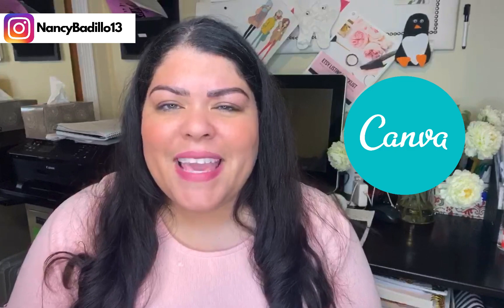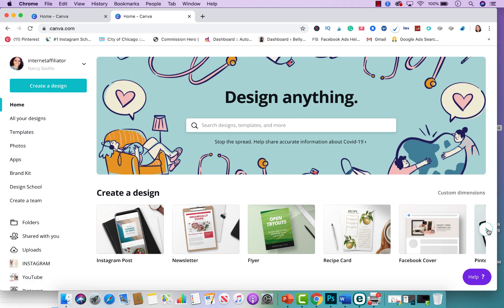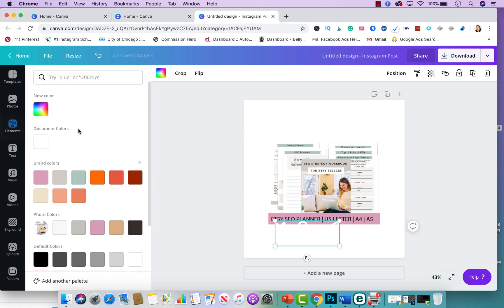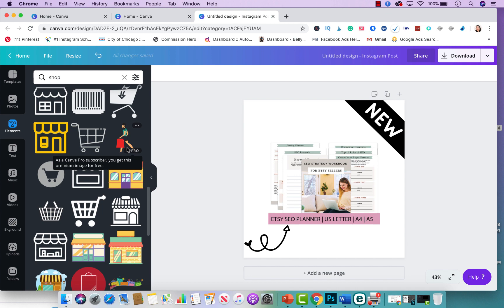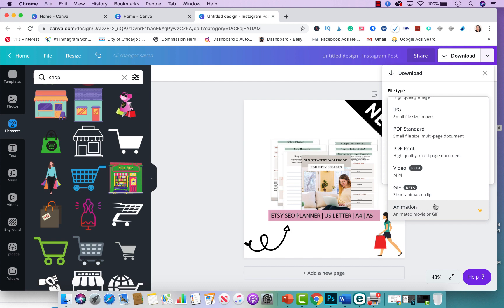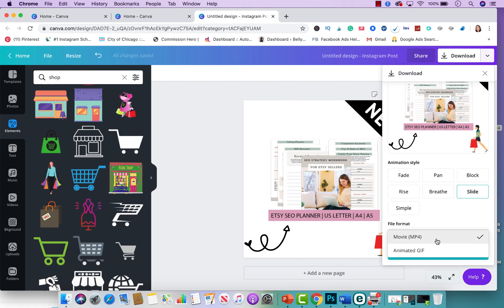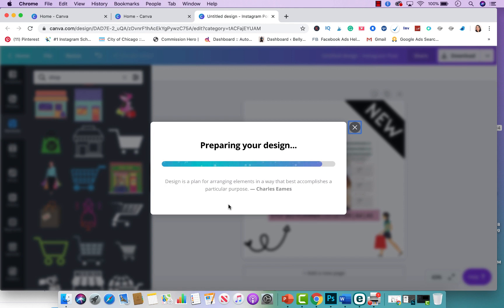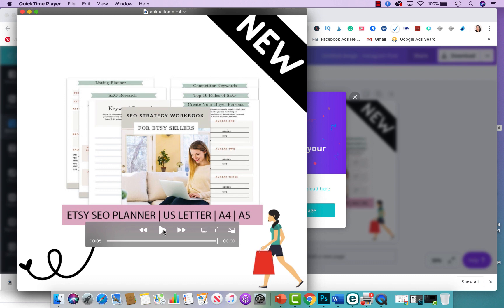How To Create A Gif In Canva | Canva Tutorial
🔔YouTube Channels 🔔

create a gif,canva animated videos,how to create a gif,canva animation feature,make a gif,easy way to create a gif,animated gif,how to make a gif,gif,canva tutorial,nancy badillo,etsy 2023